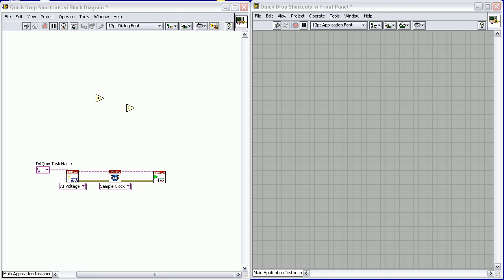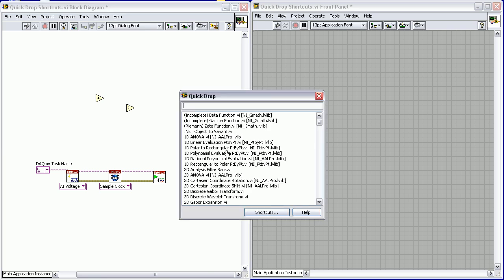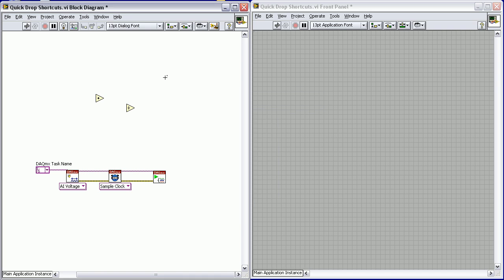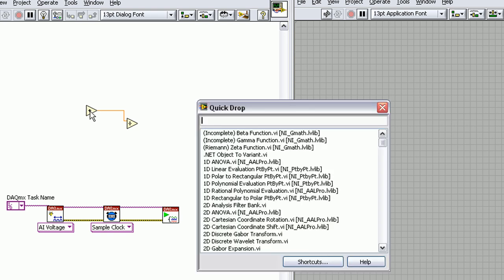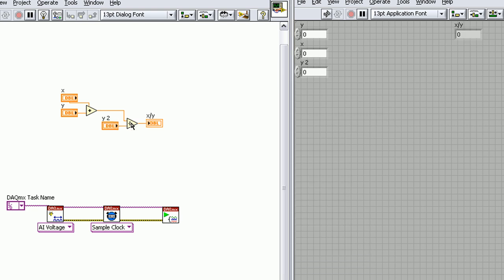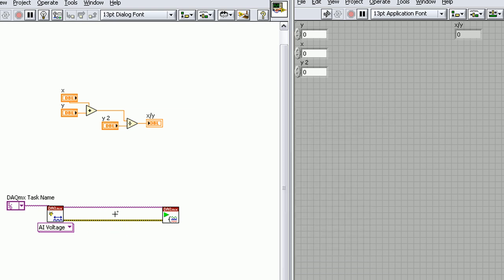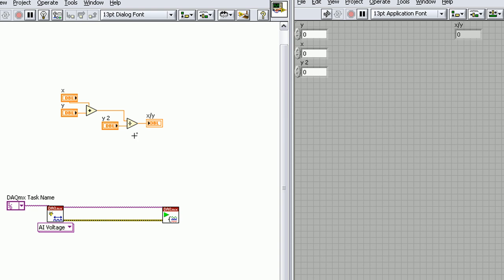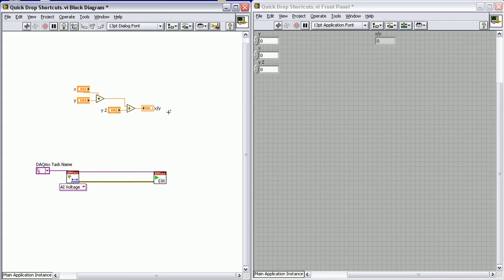Dr. LabVIEW: Quick Drop Hotkeys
This video will show you a more in depth look at the Quick Drop feature with something new in LabVIEW 2009: hotkeys. Check out Dr. LabVIEW on the NI Community if you'd like to learn more!